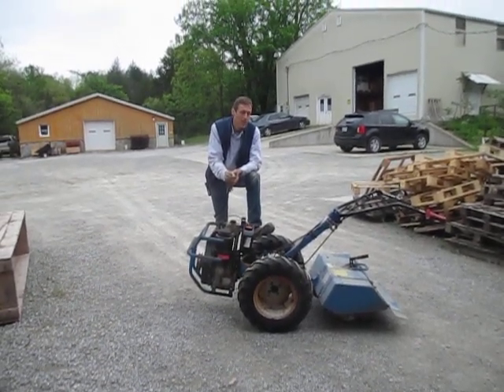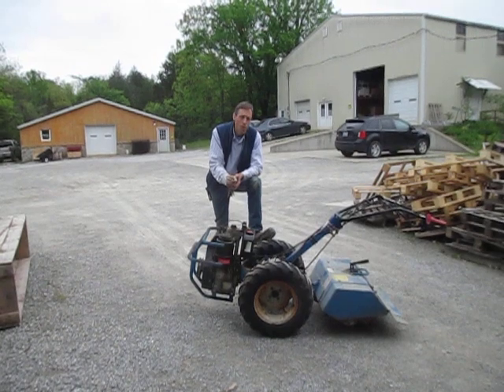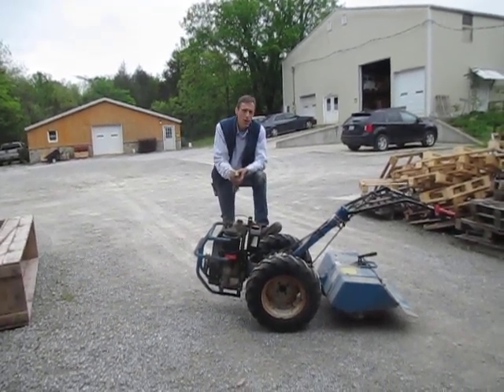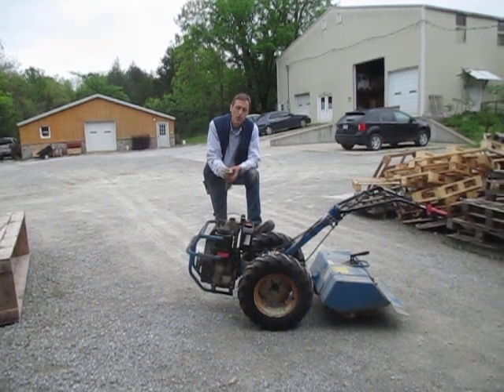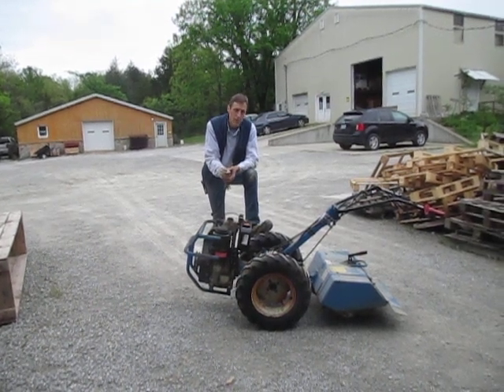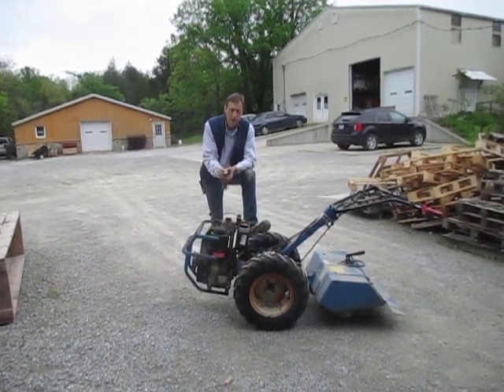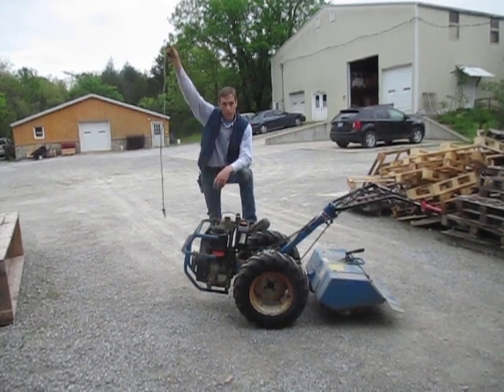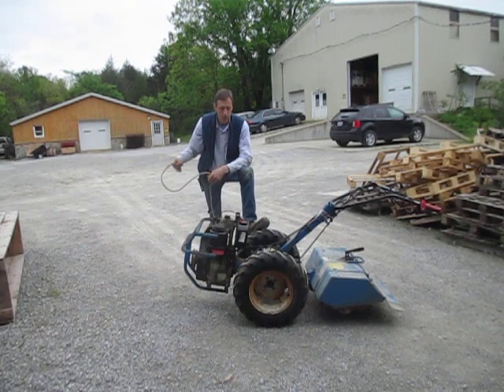Small Engines: Rope-and-Pulley Starters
This video shows the correct method for starting an engine that has the old-fashioned rope-and-pulley type starter; Lombardini 3LD510 14hp diesel on BCS 745 walk-behind tractor pictured in video.